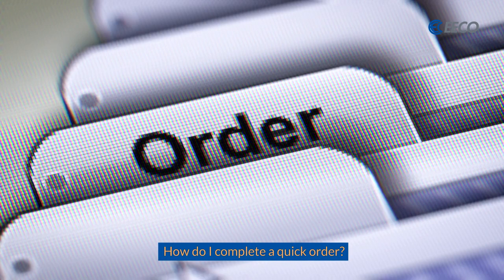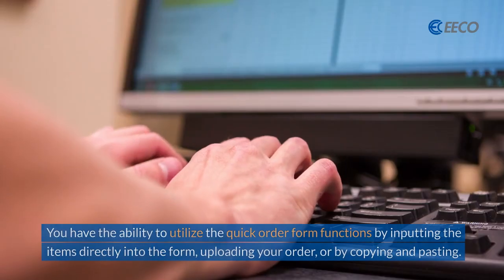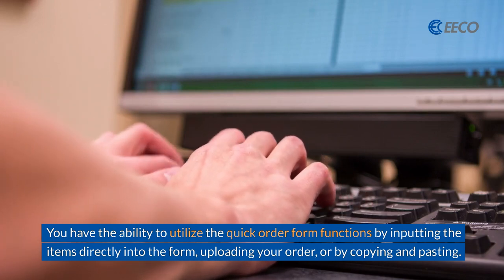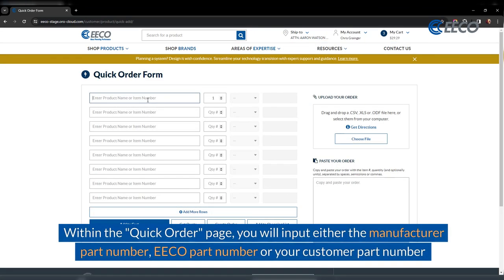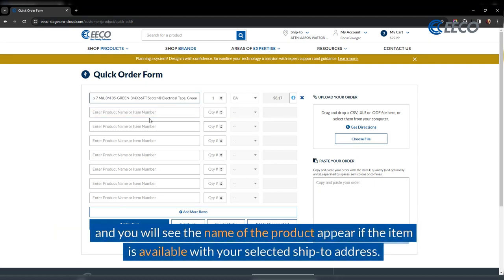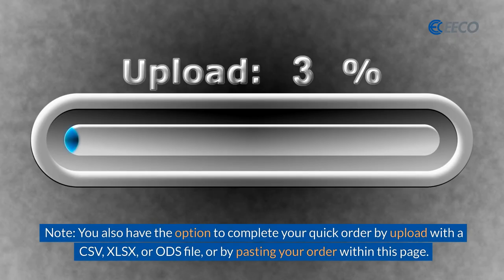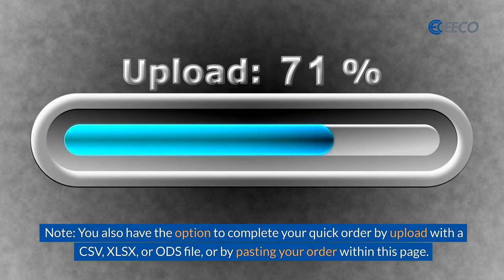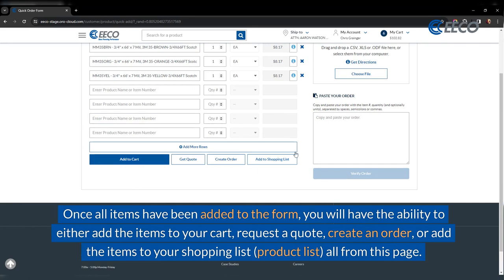Master Quick Orders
Dive into our quick order tutorial designed to speed up adding items to your cart, requesting quotes, and creating orders efficiently. Discover how to leverage the quick order form by directly inputting item details, uploading your list, or copy-pasting your order.

We'll guide you through navigating to the "Quick Order" page via quick navigation or your account dashboard, where you can easily add products by their part numbers.

Plus, learn about the versatility of completing your quick order through various file uploads (CSV, XLSX, ODS) or by pasting your order directly on the page. Whether you're aiming to swiftly add items to your cart, request a quote, create a full order, or update your shopping list, this video is your go-to resource.

Get ready to make your ordering process as efficient as possible with our helpful tips and tricks.